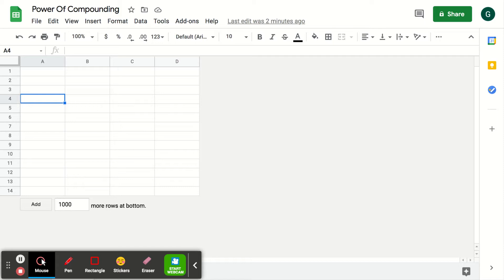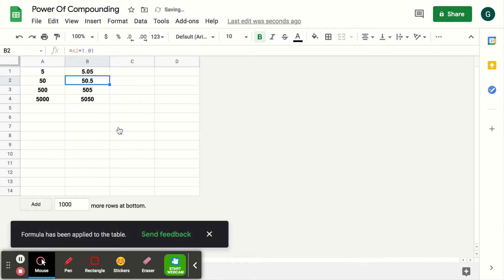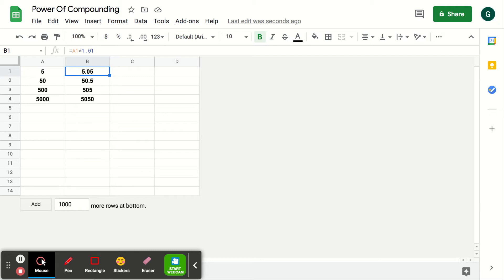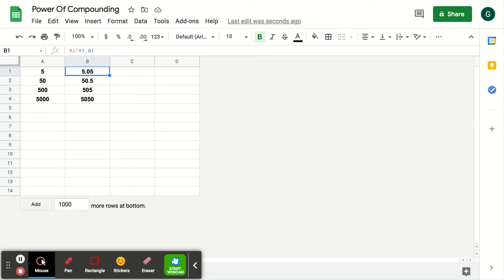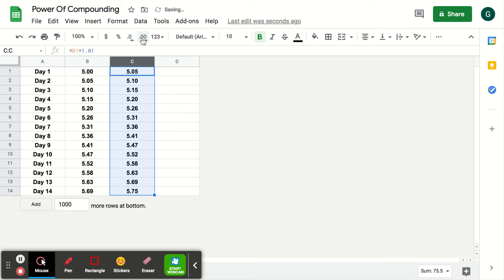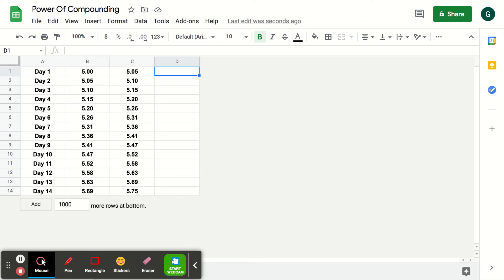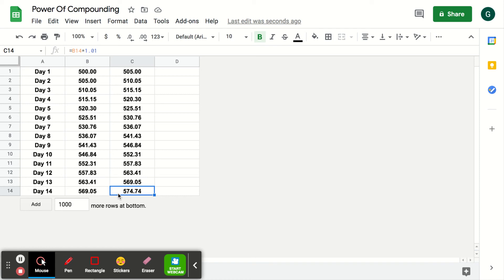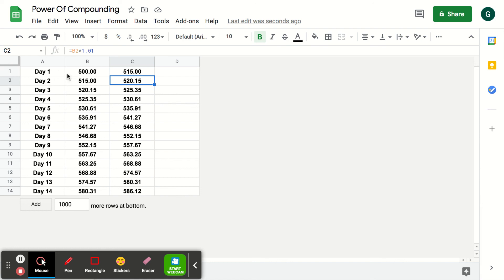Power Of Compounding - Google Sheets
When you are looking at profits don't worry about how much money you gained.  Look at the percentage.  This is why!